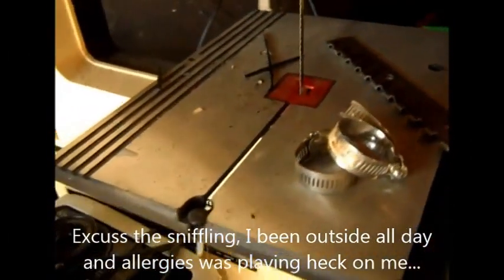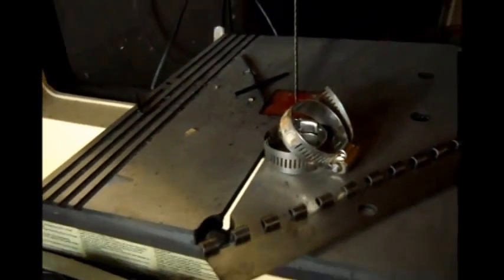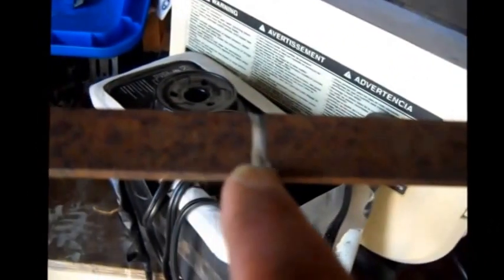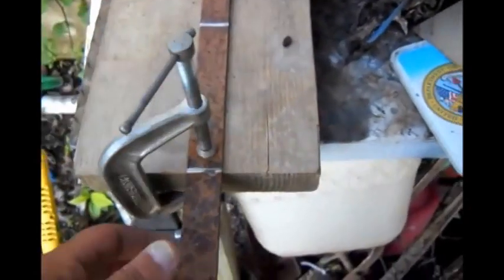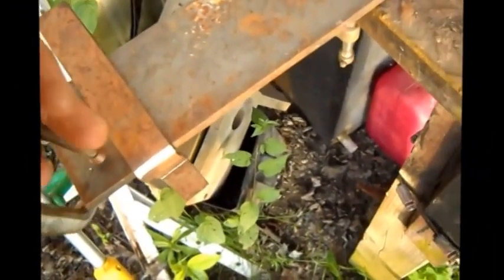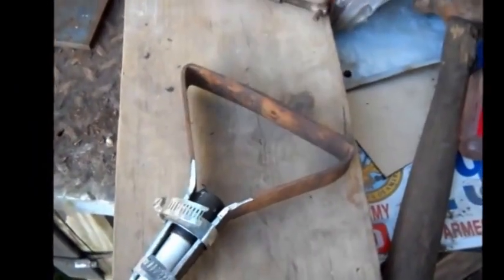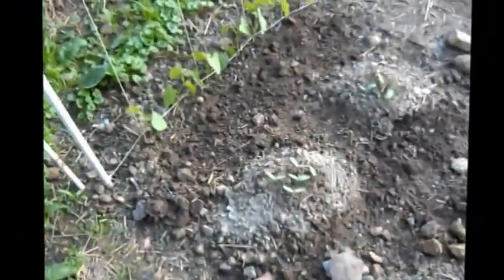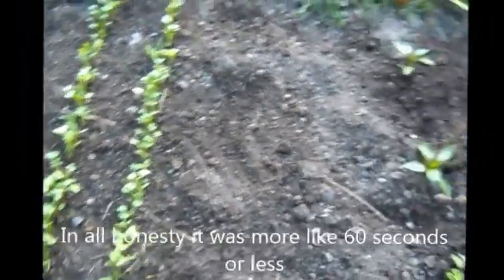My Home made Stirrup, Scuffle, Hula Garden Hoe (Fast easy way for weeding your garden)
I needed to weed my garden today and when I started to use my 15 year old Scuffle the handle broke and the head was pretty worn out. So I decided it was time to make a better one.
      I used a pretty thick piece of flat stock I had laying around, a light weight metal handle that I had had from applying roof tar and 2 used Hose Clamps. Cost was $0.00 and only took me about 30 minutes to make.